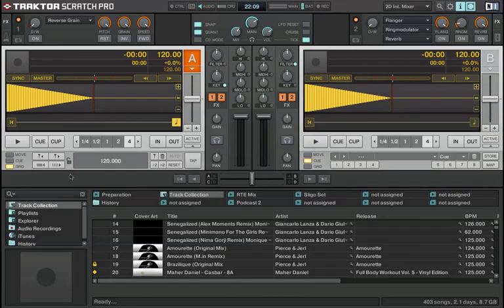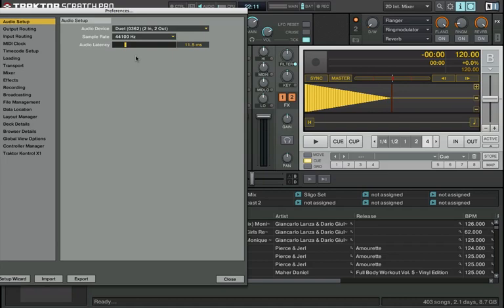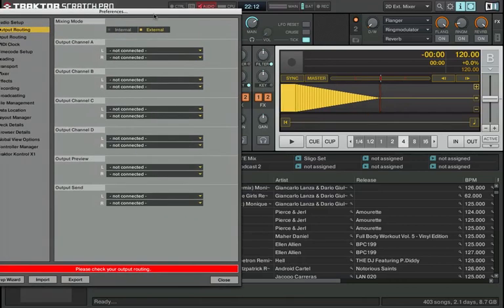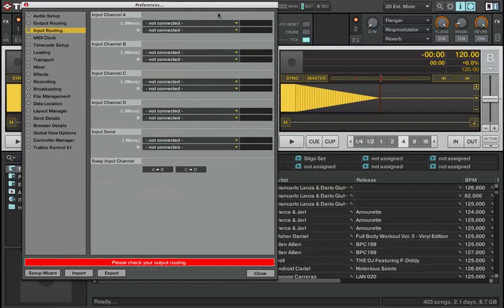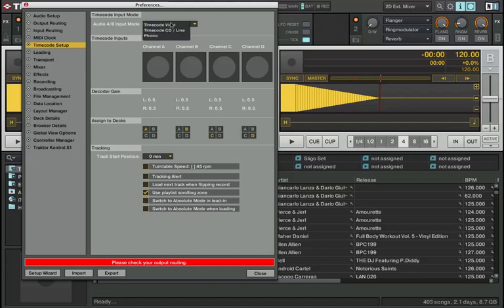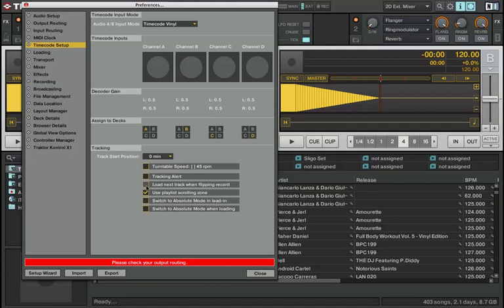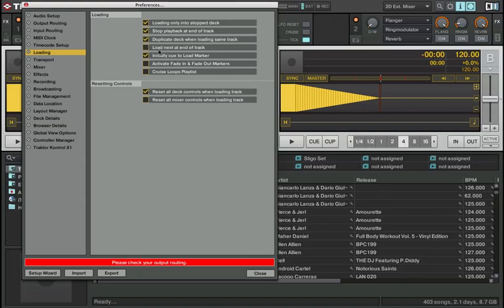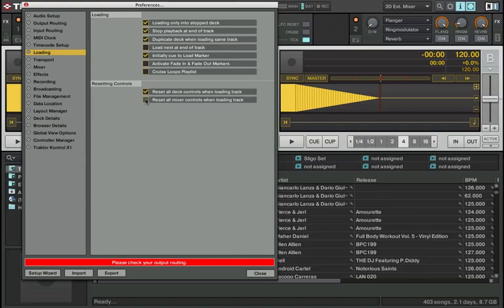Traktor scratch pro preferences part 1